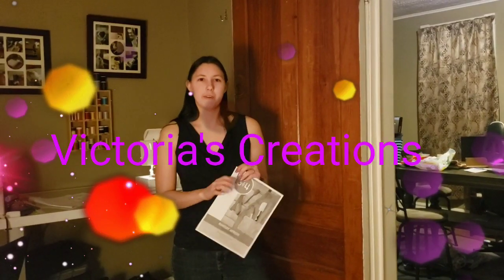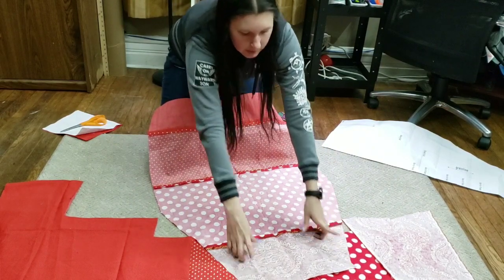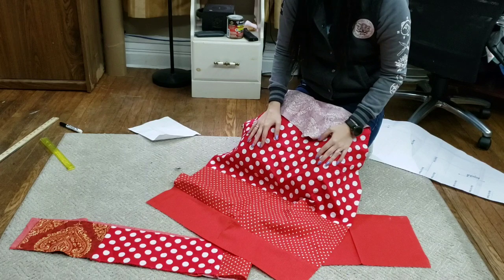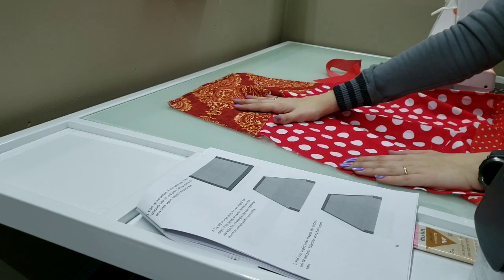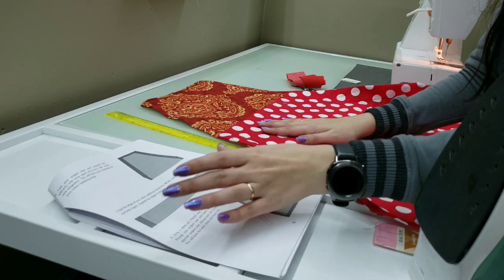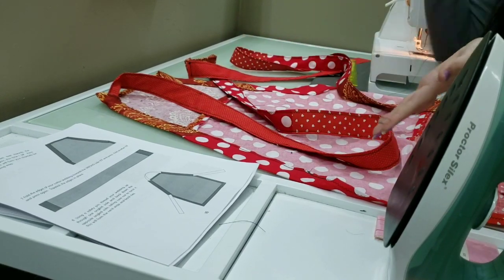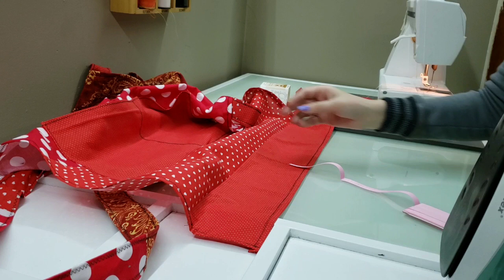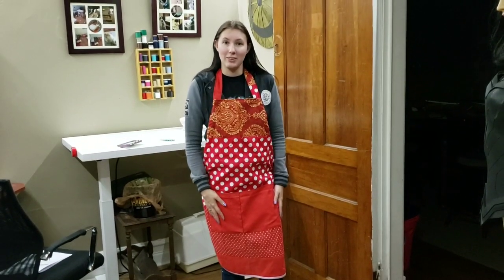Monthly creation 1: Apron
Welcome to my new group addition. Here is the link to the Facebook group where we work on monthly projects!

Supplies needed:

1-2 yards of fabric
Basic sewing supplies

Bonus for upcycling and using scraps!

Please post your completed aprons in the Facebook group, cant wait to see them!

please check him out and help support us little YouTubers!